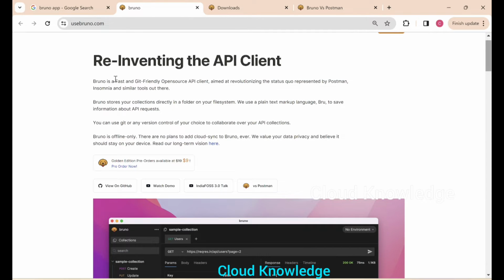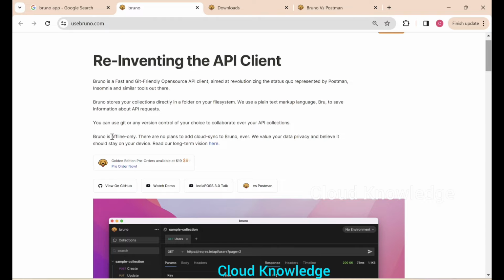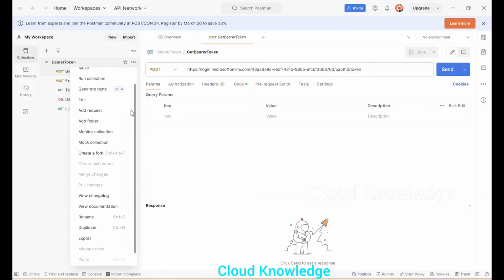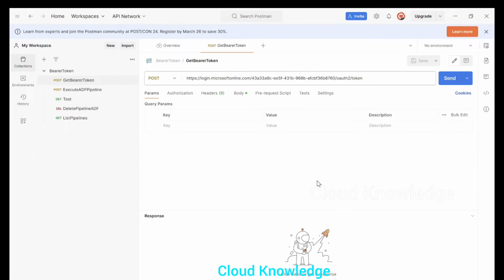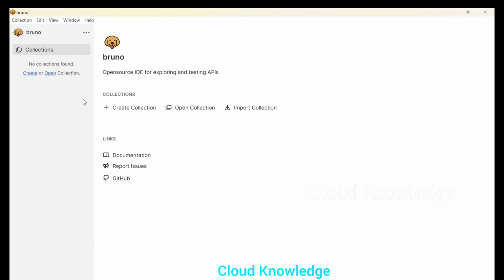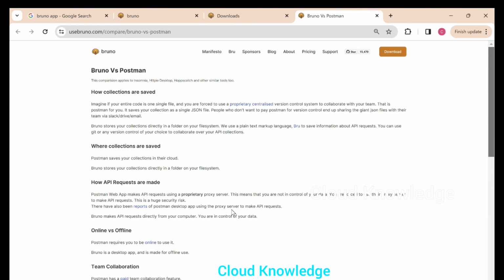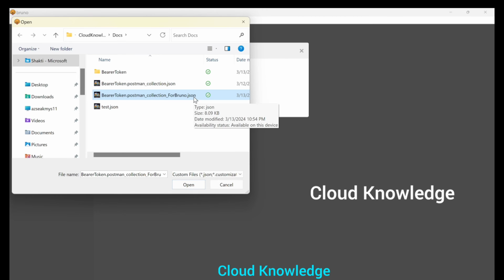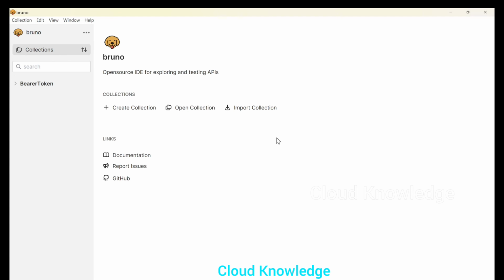How to Export Collection from Postman and Import in Bruno | Bruno Rest Client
BRUNO:

Bruno is a Fast and Git-Friendly Opensource API client, aimed at revolutionizing the status quo represented by Postman, Insomnia and similar tools out there.

Bruno stores your collections directly in a folder on your filesystem. We use a plain text markup language, Bru, to save information about API requests.

You can use git or any version control of your choice to collaborate over your API collections.

Bruno is offline-only. There are no plans to add cloud-sync to Bruno, ever. We value your data privacy and believe it should stay on your device.

Postman Web App makes API requests using a proprietary proxy server. This means that you are not in control of your data. You are forced to use their proxy server to make API requests. This is a huge security risk.
There have also been reports of postman desktop app using the proxy server to make API requests.
Bruno makes API requests directly from your computer. You are in control of your data.

Refer to YT channel @1421anoopfor more details on Bruno